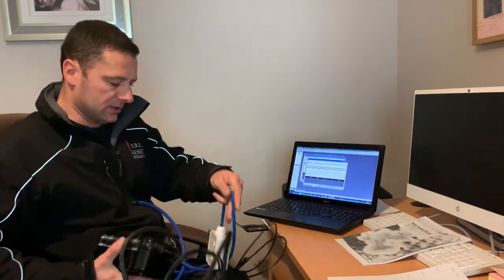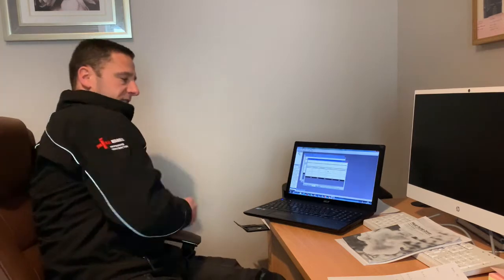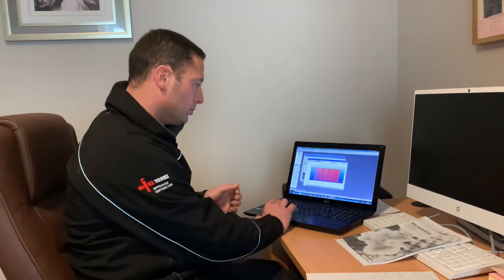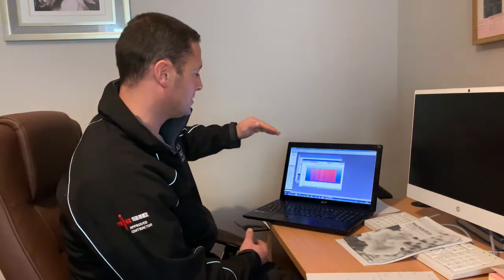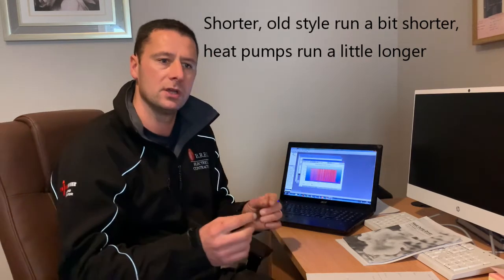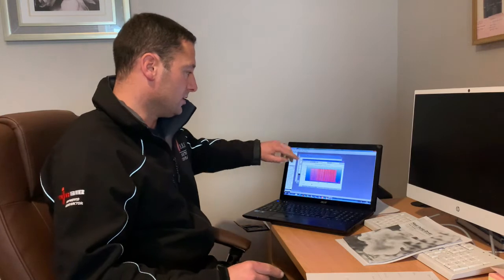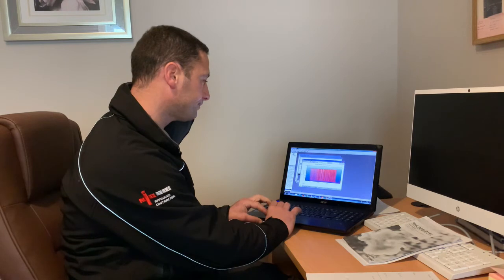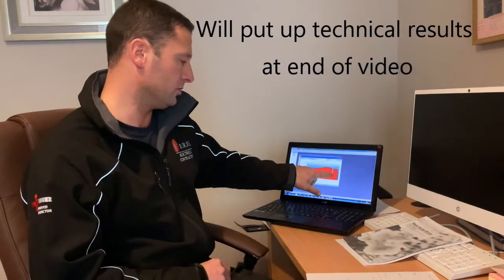Heat pump tumble dryer v's vented tumble dryer, Data logging.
Some detailed data logging carried out to compare efficiency of heat pump against vented tumble dryer.